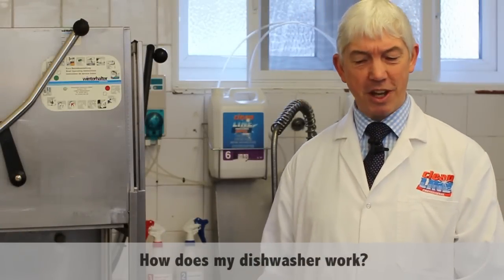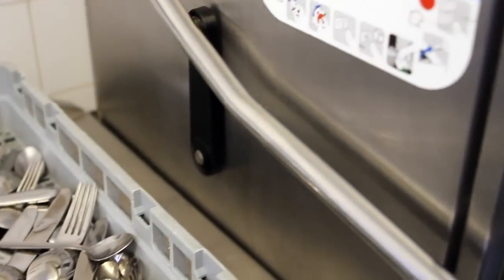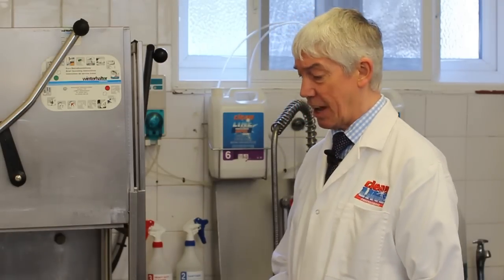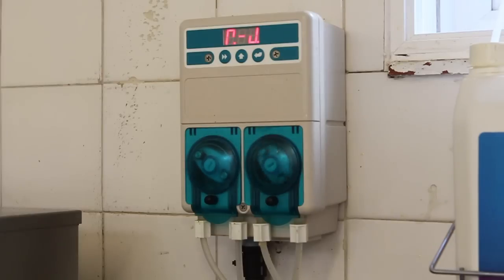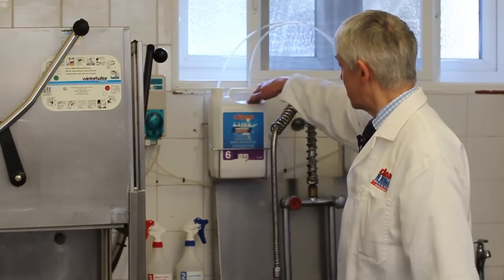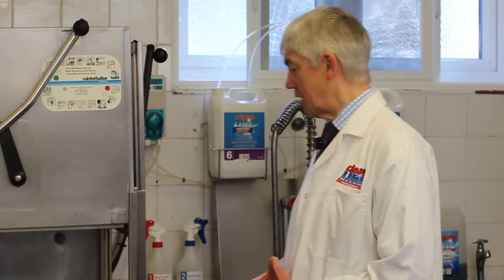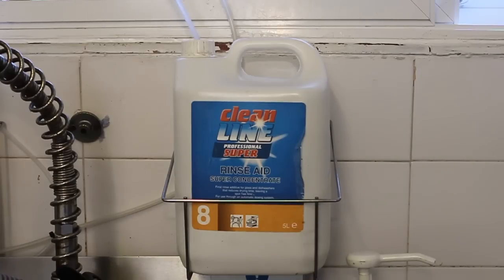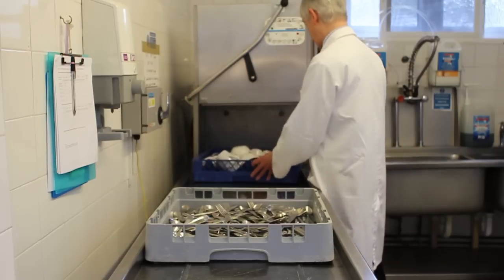How a commercial dishwasher works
An expert from the Cleanline team explains how a commercial dishwasher works. Normally larger and more powerful than the domestic dishwasher; during the wash cycle jets in a commercial dishwasher spray very hot water and detergent onto crockery and cutlery with the help of electronic dosing equipment (sometimes called a sprite). A rotary jet rinses with fresh hot water and rinse aid during the rinse cycle leaving crockery and cutlery dry and sanitised.

Cleanline is an exclusive brand from Bunzl Catering Supplies.